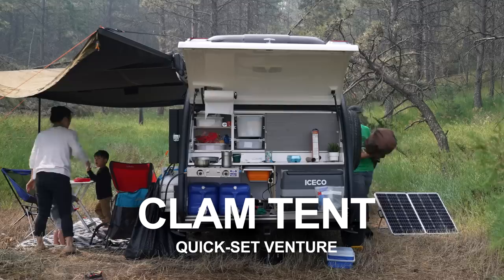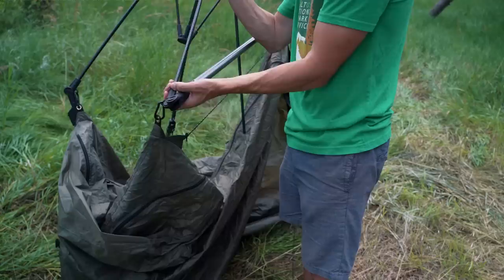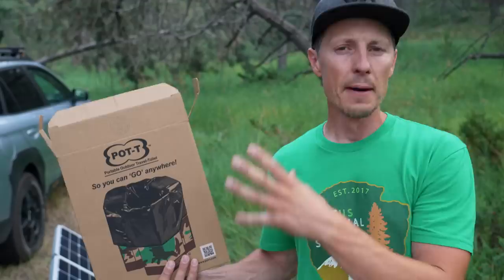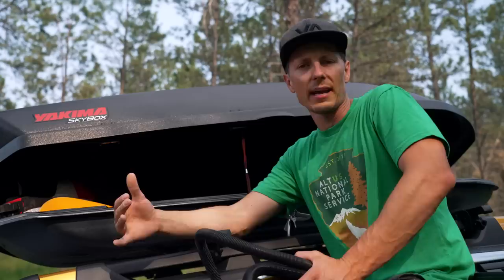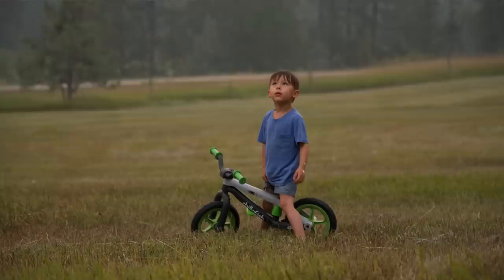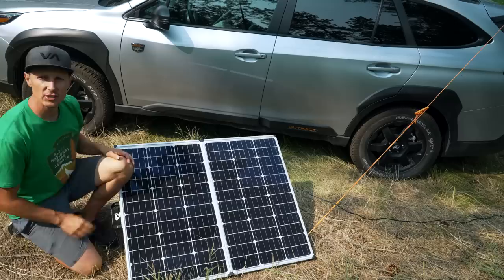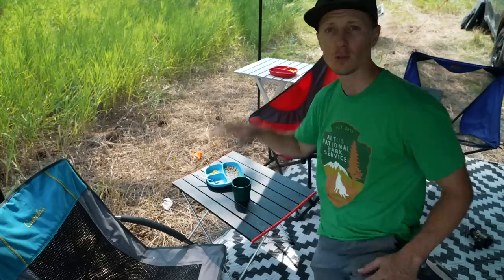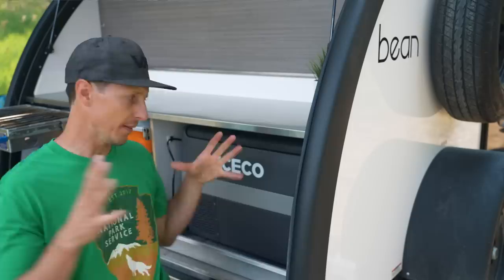3 Years of Camping Gear Abuse! What's Still Standing & What We Left Behind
We get a lot of questions about our camping gear. Is it holding up?  Why do you use such a tall toilet? Do you still use 300 watt power station? All great questions. And we hope to answer quite a few of them here in this video for you.

Camping gear for small camper trailers can really add up. And I am not just talking about the $1,000+ solar power stations, hot water heaters, etc. Even those $20 pieces of camp gear really add up when you are hauling around twenty to thirty different pieces of gear. So we hope you get something useful out of this video. And in turn we hope you share with us the status of some of your gear. What is working well for you?  What purchase do you regret?

🟢All the camping gear we currently use and abuse,

Our absolute favorite camping gear:
🟢Clam Venture Instant Pop-Up Tent
🟢Lightspeed Instant Privacy Tent
🟢Blika Toilet
🟢We LOVE both our portable refrigerators. The small ICECO Go20 and the larger ICECO JP40
🟢Strider Balance Bike
🟢Sportneer Tables
🟢Expensive Projector, But Best for Camping
🟢Portable Power Station, Our Favorite by FAR!
🟢Portable Solar Panels (newer style)
🟢Portable Solar Panels (older style)
🟢BioLite Base Lantern
🟢Biolite Site XL ( Pairs Great with Base Lantern)
🟢Heated Mattress Pad (The Best Out There)
🟢$18 Heater
🟢Stanley Cook Set with Nesting Cups
🟢Cook Table (Don't own, but know friends who do)
🟢I found out that BougeRV no longer sells the SUP/Kayak Pump. If you are interested in seeing some of the products Bob Wells and Hobo Tech promotes here is the and for the 13% off discount code on all items just put in this: Playing13